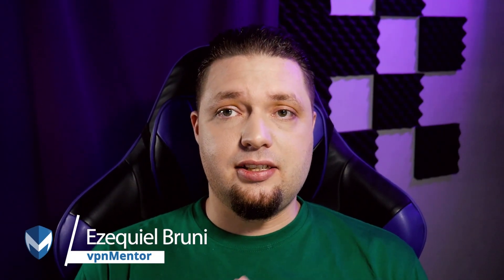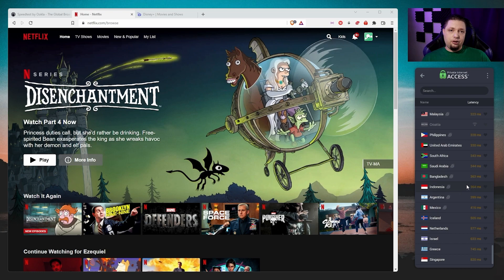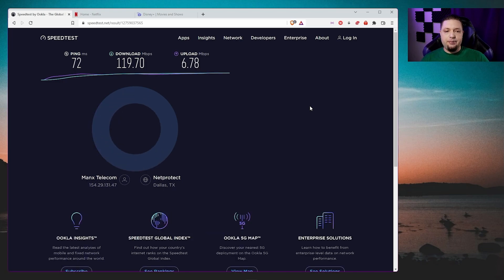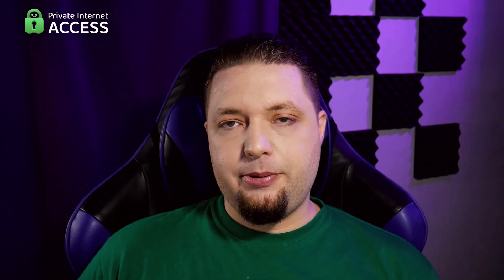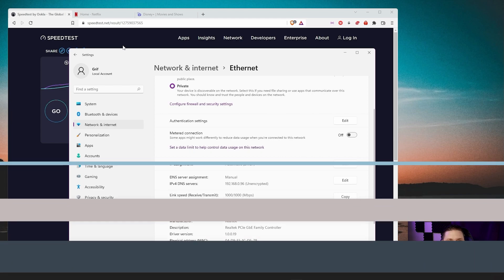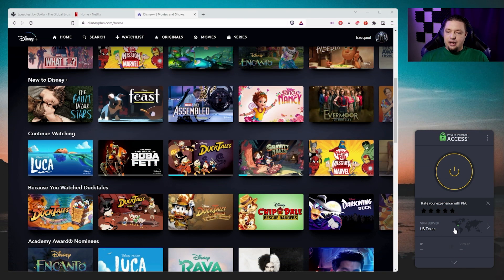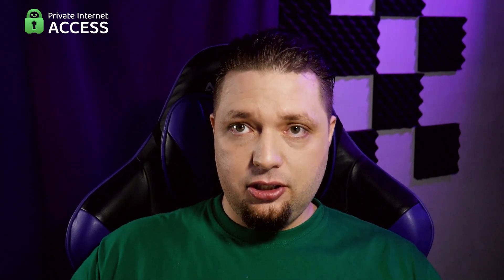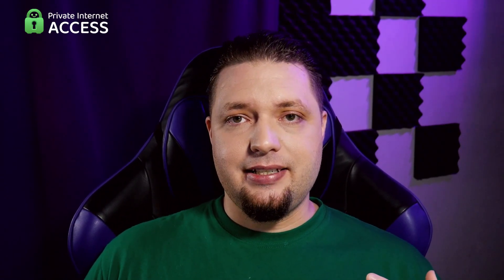Private Internet Access (PIA) VPN Review 2023 🛡️ Secure, but Is It Fast Enough?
🤓 To learn more about Private Internet Access and get a lot more specifics thrown at you, see our full review right

👉 On the other hand, if seeing this video was enough to make you decide that Private Internet Access is the right VPN for you, the coupon page linked below could help you get an even better deal on one of the cheapest VPNs.

👉 Private Internet Access has long been one of our favorite budgets options for the security-conscious user, and that really hasn’t changed. Still, it’s on us to go back and re-review even the VPNs that we like best, to make sure they’re still the best.

🤔 We want to give the best recommendations we can, after all.

🧪 So we re-examined how well this VPN handles speed tests, video streaming, and more. We looked at its features new and old to see if Private Internet Access’ abilities still match its ambition. Watch the video to see how it did.

00:00 Intro
01:20 Private Internet Acces (PIA VPN) Overview
02:30 Private Internet Acces (PIA VPN) Speed Test
03:54 Private Internet Acces (PIA VPN) Streaming Test
05:37 Private Internet Acces (PIA VPN) Watch Netflix
06:54 Private Internet Acces (PIA VPN) Watch Disney+
07:22 Private Internet Acces (PIA VPN) Security Features
08:12 Private Internet Acces (PIA VPN) Compatibility
09:34 Private Internet Acces (PIA VPN) Plans and Pricing
10:43 Private Internet Acces (PIA VPN) Verdict